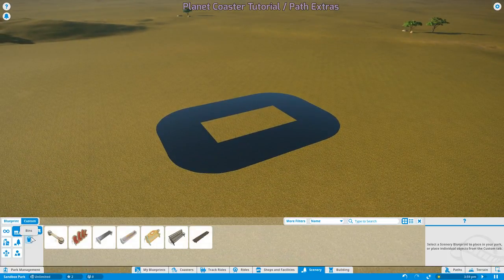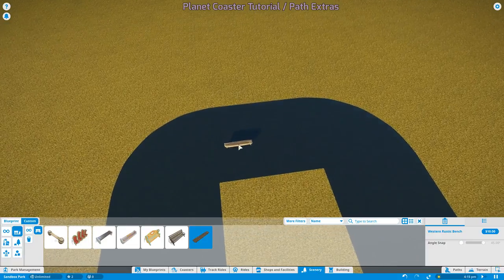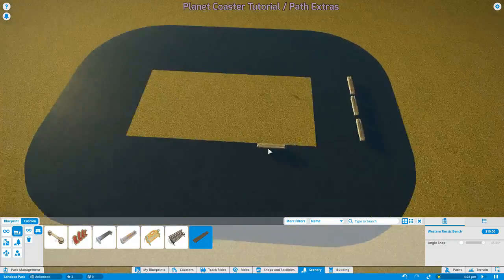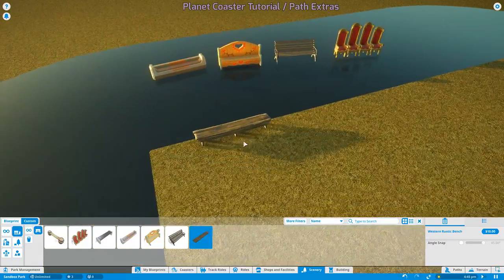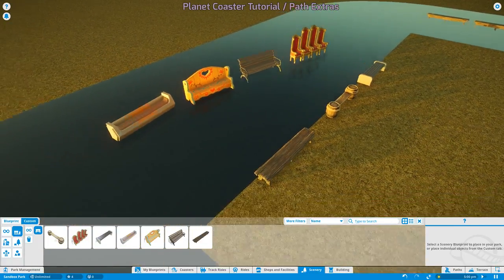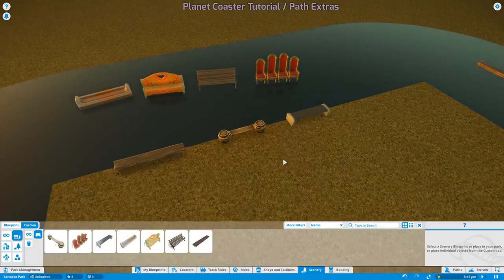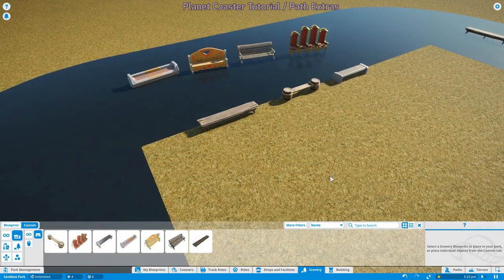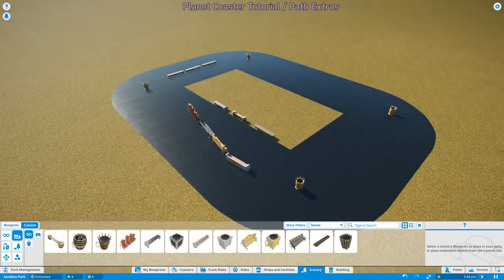Planet Coaster Tutorial - Path Extras (Benches & Bins)